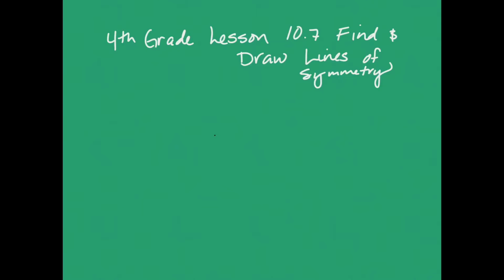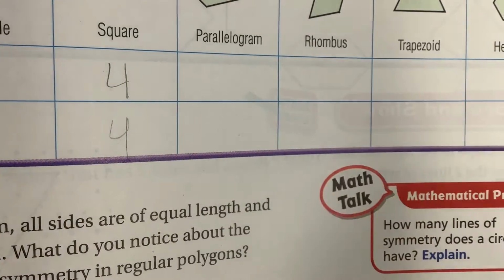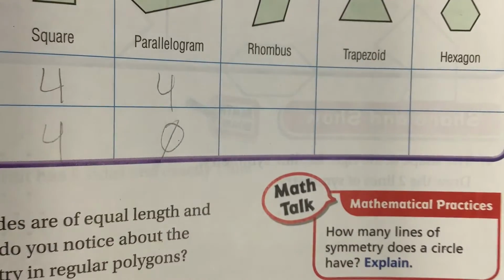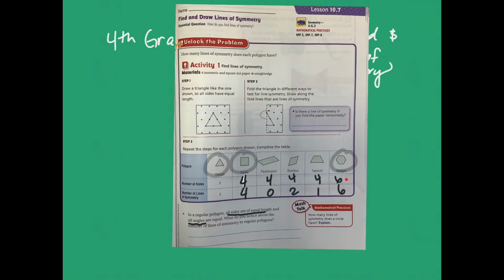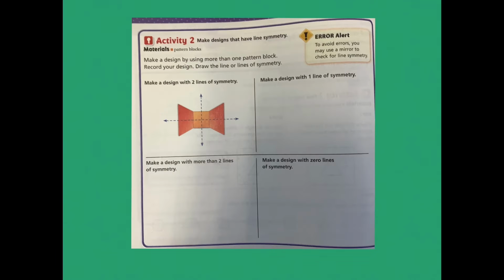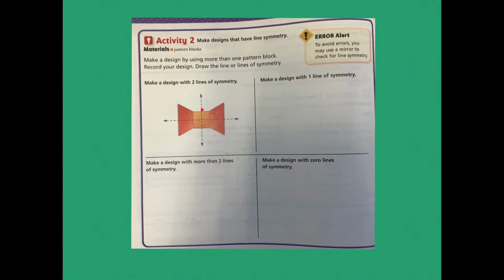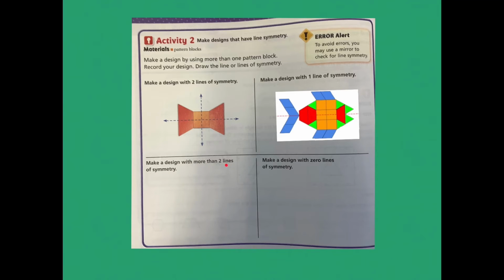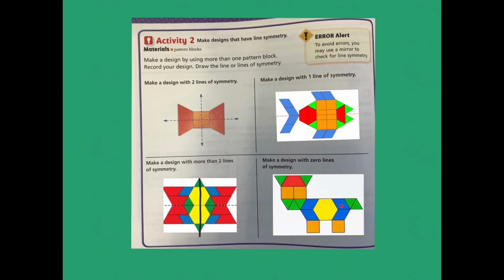4th grade GoMath lesson 10.7 finding lines of symmetry